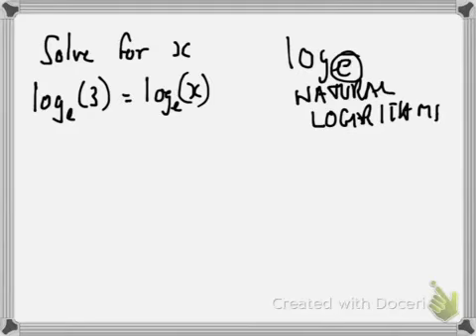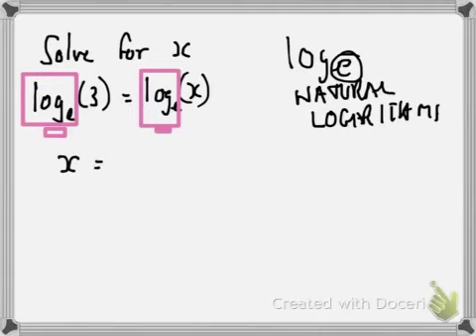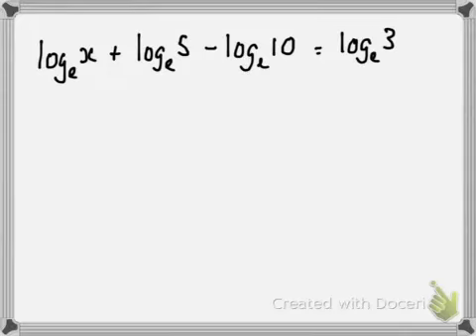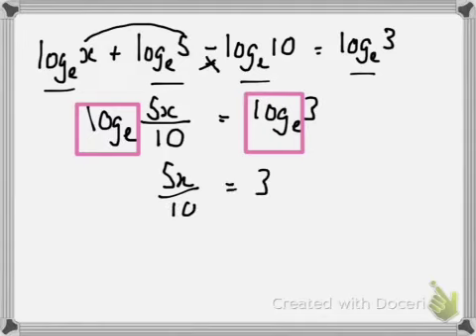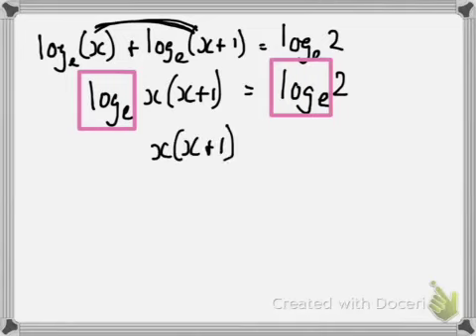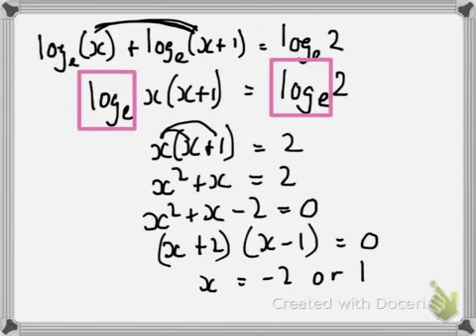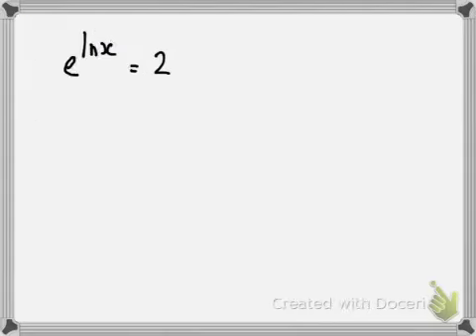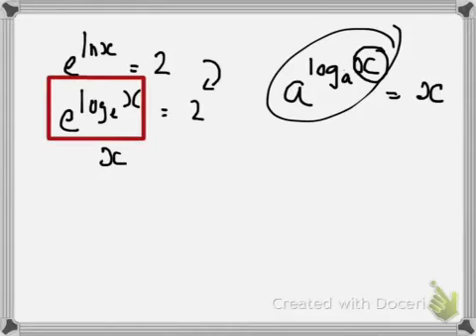Equations with Logarithms base e